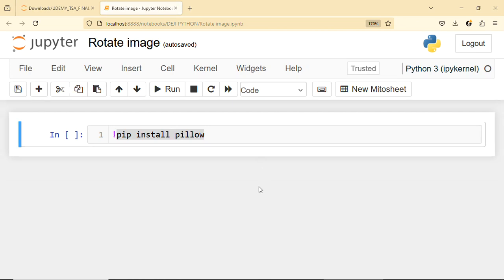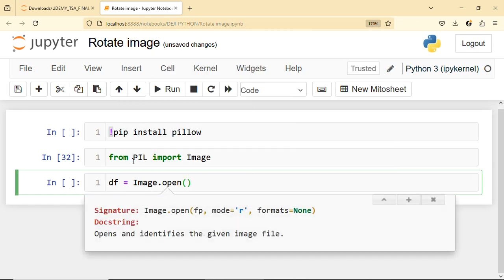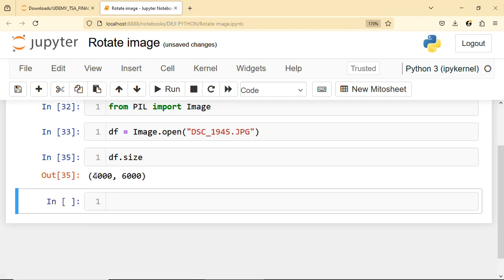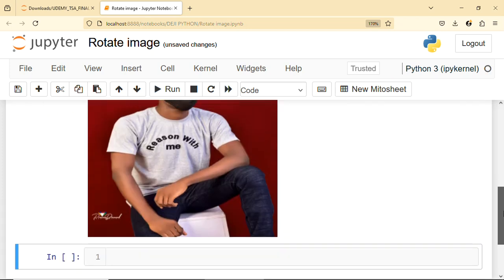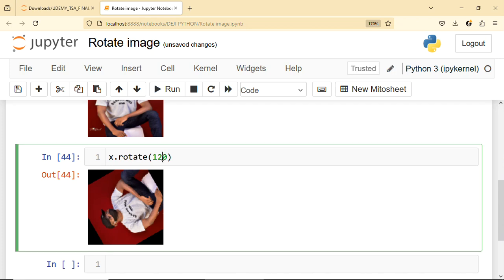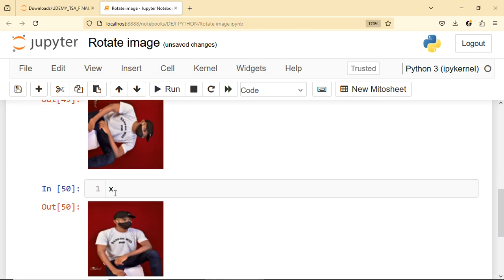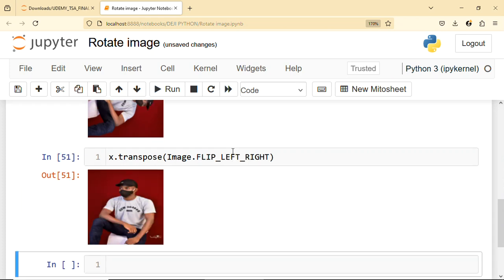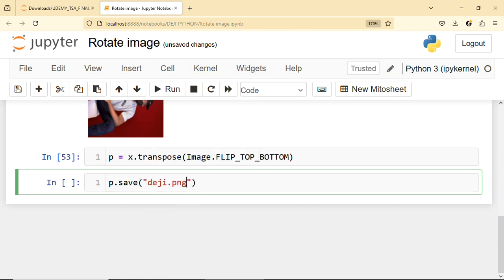How to Rotate and Flip Images in Python | Pillow Tutorial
Learn how to rotate and flip images effortlessly in Python using the Pillow library! In this beginner-friendly tutorial, we'll guide you through step-by-step code examples to manipulate images like a pro. Whether you're creating a photo editor or just learning Python, this is the perfect video for you.